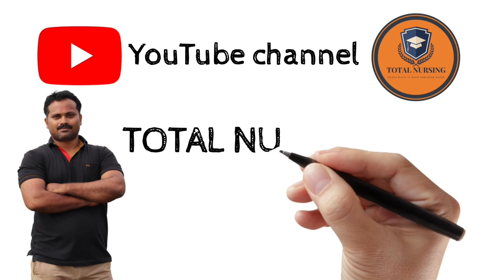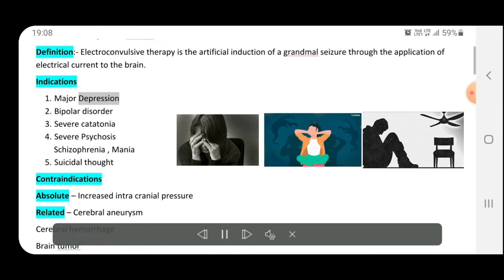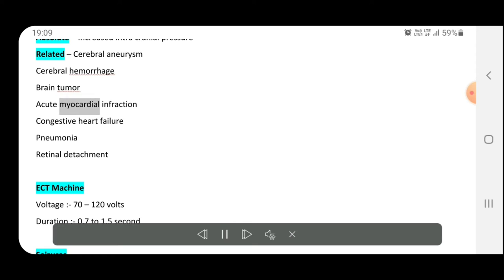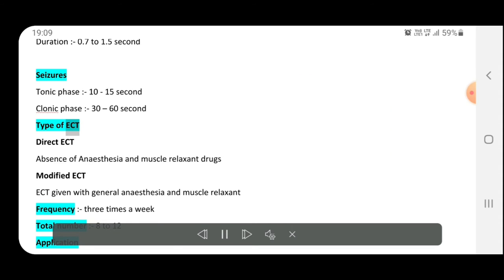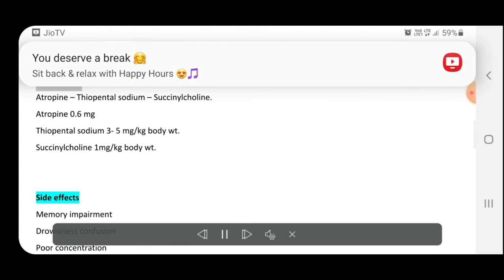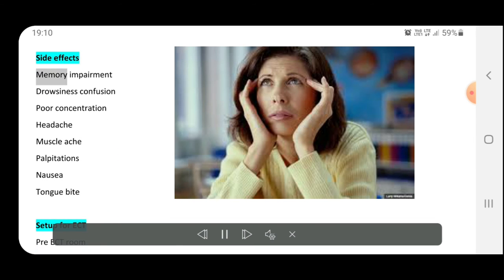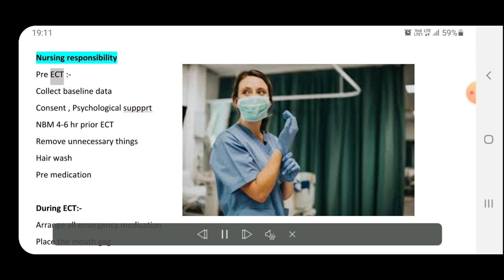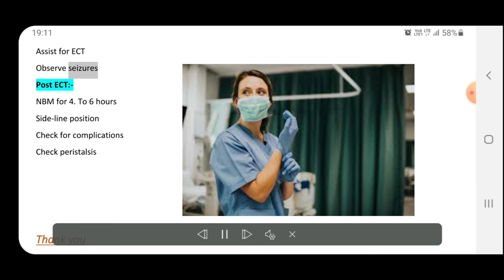E.C.T. ( Electroconvulsive therapy)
ELECTROCONVULSIVE THERAPY

E.C.T.

First introduce by Bini & Cerletti in 1938

Definition:- Electroconvulsive therapy is the artificial induction of a grandmal seizure through the application of electrical current to the brain.

Indications

1.   Major Depression

2.   Bipolar disorder

3.   Severe catatonia

4.   Severe Psychosis

Schizophrenia , Mania

5.   Suicidal thought

Contraindications

Absolute – Increased intra cranial pressure

Related – Cerebral aneurysm

Cerebral hemorrhage

Brain tumor

Acute myocardial infraction

Pneumonia

Retinal detachment

ECT Machine

Duration :- 0.7 to 1.5 second

Seizures

Tonic phase :- 10 - 15 second

Clonic phase :- 30 – 60 second

Type of ECT

Direct ECT

Absence of Anaesthesia and muscle relaxant drugs

Modified ECT

ECT given with general anaesthesia and muscle relaxant

Frequency :- three times a week

Total number :- 8 to 12

Application

 Bilateral ECT

Unilateral ECT

Medications for ECT

Atropine – Thiopental sodium – Succinylcholine.

Atropine 0.6 mg

Thiopental sodium 3- 5 mg/kg body wt.

Succinylcholine 1mg/kg body wt.

Side effects

Memory impairment

Drowsiness confusion

Poor concentration

Headache

Muscle ache

Palpitations

Nausea

Tongue bite

Setup for ECT

Pre ECT room

ECT room

Recovery room

Nursing responsibility

Pre ECT :-

Collect baseline data

Consent , Psychological suppprt

NBM 4-6 hr prior ECT

Remove unnecessary things

Hair wash

Pre medication

During ECT:-

Arrange all emergency medication

Place the mouth gag

Administer medications

Assist for ECT

Observe seizures

Post ECT:-

NBM for 4. To 6 hours

Side-line position

Check for complications

Check peristalsis